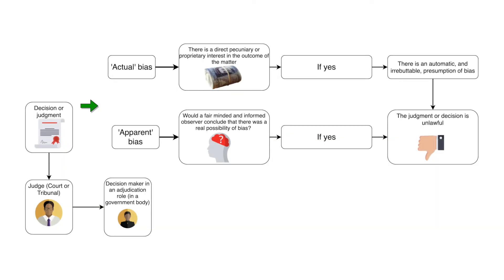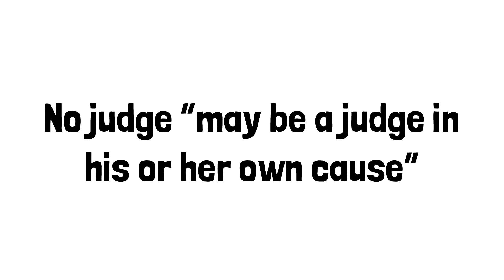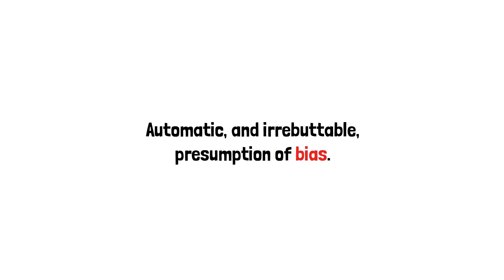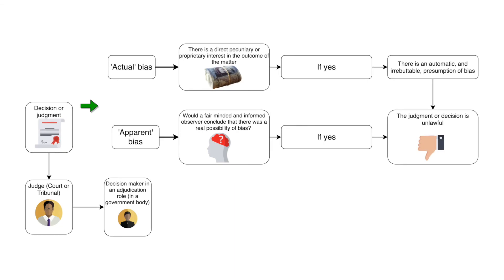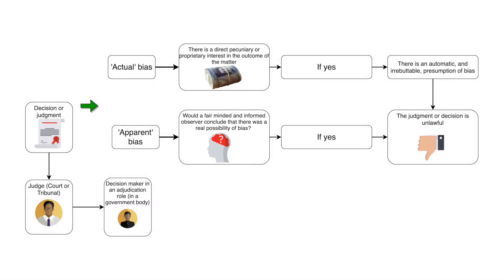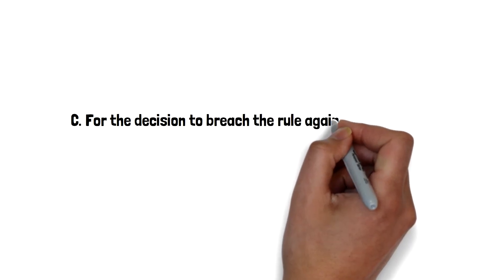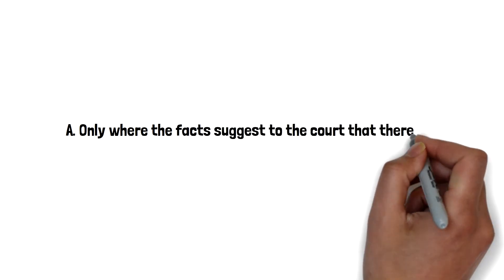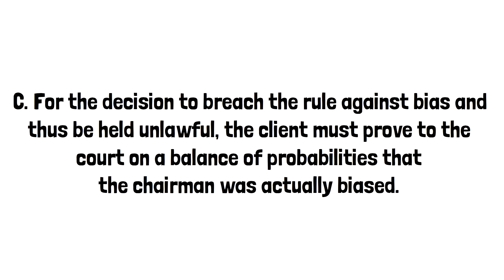SQE exam questions: what you need to know 🧑‍🎓📚 (2021) 📚 Part 1 - the judiciary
Lecture structure:
00:00 - Introduction
00:40 - Judicial bias
01:59 - Human Rights Act 1998, Article 6
03:30 - Legal test
04:32 - Judicial bias diagram
06:03 - Sample SQE Question
07:47 - Correct answer
08:19 - Explanations
11:04 - Conclusion

Are you looking for SQE exam questions? 🧑‍🎓
This is part of our SQE exam preparation course to help you pass the SQE1 exam first time!
🥇To get the first part of our full SQE preparation course for free, with many more SQE exam questions, just click on this
Our SQE exam preparation course prepares you for SQE1, which has has 360 multiple choice questions in total, in two assessments of 180 questions each.
✅ The first SQE1 assessment covers:
1. business law and practice;
2. dispute resolution;
3. contract;
4. tort;
5. legal system of England and Wales; and
6. constitutional and administrative law and EU law and legal services
✅ The second SQE1 assessment covers:
7. property practice;
8. wills and the administration of estates;
9. solicitors accounts;
10. land law;
11. trusts; and
12. criminal law and practice.
You have to pass all of the topics in each assessment of SQE1 in order to proceed to SQE2. If you fail one topic, you will have a maximum of three attempts within six years to pass it (before you will have all your previous passes disregarded and you have to start again).
The pass mark for all of the assessments is estimated by the SRA to be somewhere between 50% and 60%, although this will depend on the specific assessment. If you pass both of the SQE1 assessments (and all of the topics listed),
SQE2 is a different kind of assessment, and focuses on practical legal skills, including advocacy; legal research, legal drafting, legal writing, interviewing (with legal analysis) and case analysis.
⭐ Our SQE exam preparation course helps you pass the SQE1 exam first time.